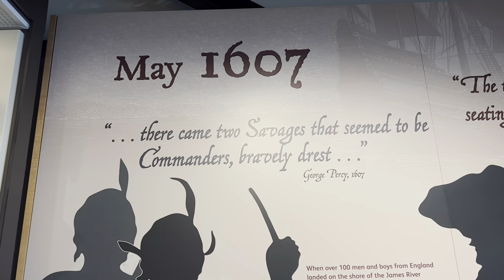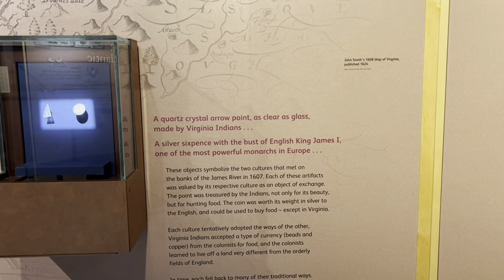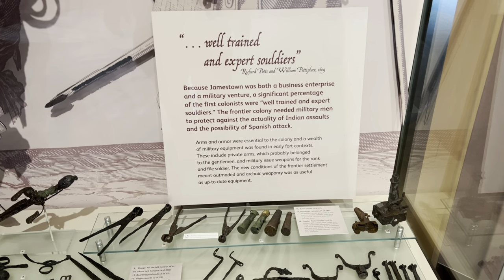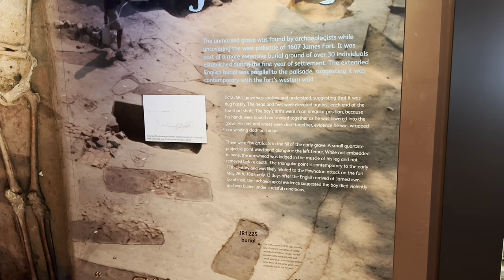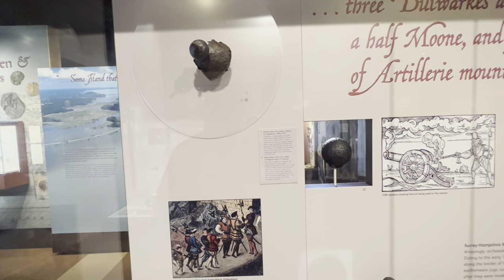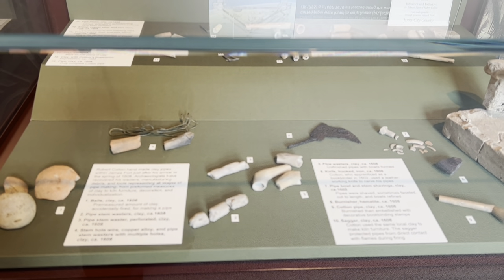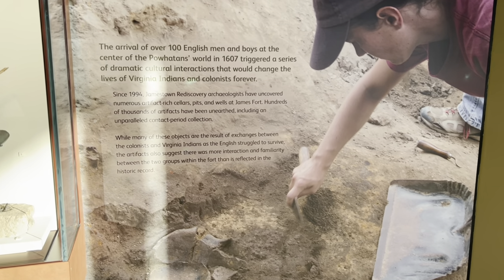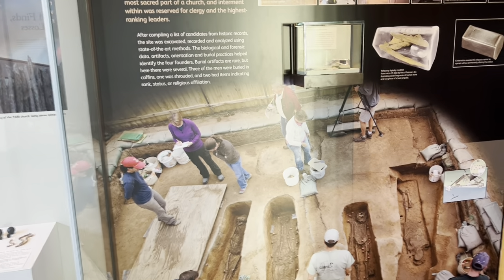Walking Tour of Historic Jamestown, America’s First Capital 6/6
On December 6, 1606, the journey to Virginia began on three ships: the Susan Constant, the Godspeed, and the Discovery. In 1607, 104 English men and boys arrived in North America to start a settlement. On May 13 they picked Jamestown, Virginia for their settlement, which was named after their King, James I. The settlement became the first permanent English settlement in North America.
The site for Jamestown was picked for several reasons, all of which met criteria the Virginia Company, who funded the settlement, said to follow in picking a spot for the settlement. The site was surrounded by water on three sides (it was not fully an island yet) and was far inland; both meant it was easily defensible against possible Spanish attacks. The water was also deep enough that the English could tie their ships at the shoreline - good parking! The site was also not inhabited by the Native population.
Once the spot was chosen the instructions sent by the Virginia Company, with the list of the council members (chosen by officials in England), was read. The first President of the new Virginia colony was to be Edward Maria Winfield. The other six council members were: Bartholomew Gosnold, Christopher Newport, John Martin, John Ratcliffe, George Kendall, and John Smith.

By June 15, the fort was completed. It was triangle shaped with a bulwark at each corner, holding four or five pieces of artillery. The settlers were now protected against any attacks that might occur from the local Powhatan Indians, whose hunting land they were living on. Relations had already been mixed between the newcomers and the Powhatan Indians. On June 22, Captain Newport left for England to get more supplies for the new settlement.
Not long after Captain Newport left, the settlers began to succumb to a variety of diseases. They were drinking water from the salty or slimy river, which was one of several things that caused the death of many. The death tolls were high. They were dying from swellings, fluxes, fevers, by famine, and sometimes by wars. Food was running low, though then Chief Powhatan starting to send gifts of food to help the English. If not for the Powhatan Indians help in the early years, the settlement would most likely have failed, as the English would have died from the various diseases or simply starved.
By late 1609, the relationship between the Powhatan Indians and the English had soured as the English were demanding too much food during a drought. That winter of 1609-10 is known as the "Starving Time." During that winter the English were afraid to leave the fort, due to a legitimate fear of being killed by the Powhatan Indians. As a result they ate anything they could: various animals, leather from their shoes and belts, and sometimes fellow settlers who had already died. By early 1610 most of the settlers, 80-90% according to William Strachey, had died due to starvation and disease.

In 1612, John Rolfe, one of many shipwrecked on Bermuda, helped turn the settlement into a profitable venture. He introduced a new strain of tobacco from seeds he brought from elsewhere. Tobacco became the long awaited cash crop for the Virginia Company, who wanted to make money off their investment in Jamestown.
On July 30, 1619, newly appointed Governor Yeardley called for the first representative legislative assembly. This was the beginning of representative government in what is now the United States of America.

Peace between the Powhatan Indians and the English, brought about by the conversion and marriage of Pocahontas (kidnapped by the English in 1613) and John Rolfe in 1614, ended in 1622. In March of that year the paramount chief, then Opechancanough, planned a coordinated attack against the English settlements. He was tired of the English encroachment on Powhatan lands. Jamestown escaped being attacked, due to a warning from a Powhatan boy living with the English. During the attack 350-400 of the 1,200 settlers were killed. After the attack, the Powhatan Indians withdrew, as was their way, and waited for the English to learn their lesson or pack up and leave. Once the English regrouped they retaliated and there was fighting between the two peoples for ten years, until a tenuous peace was reached in 1632.
In April 1644, Opechancanough planned another coordinated attack, which resulted in the deaths of another 350-400 of the 8,000 settlers. The attack ended when Opechancanough was captured in 1646, taken to Jamestown, and shot in the back by a guard - against orders - and killed. His death brought an eventual death to the Powhatan Chiefdom; it was reduced to tributary status. His successor signed the first treaties with the English, which made the Powhatan Indians subjects of the English.